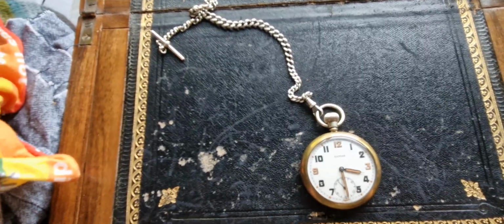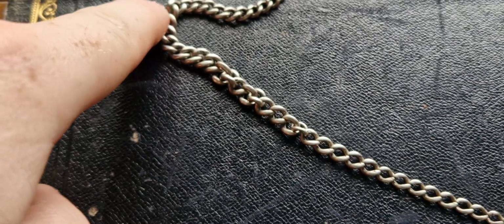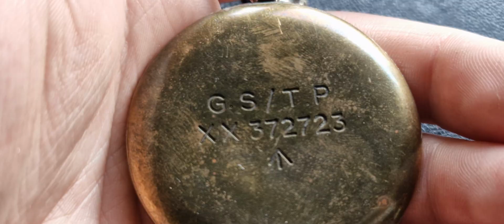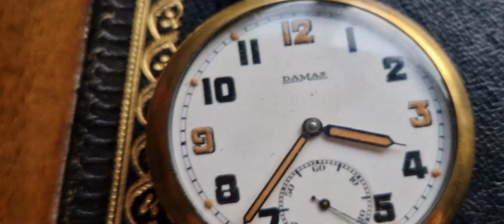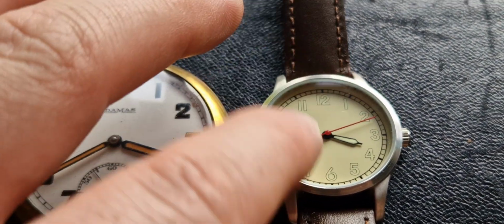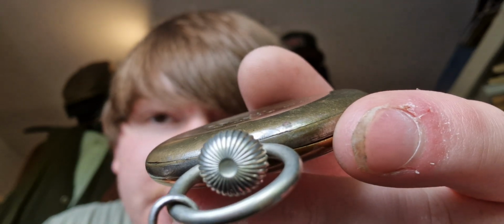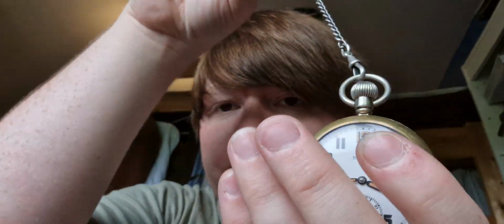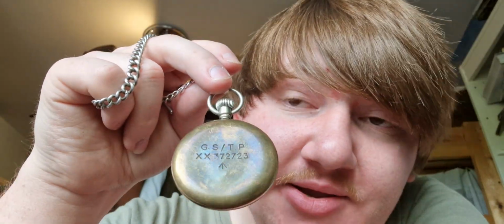WW2 G.S./T.P DAMAS pocket watch, (Ticking strong after 76 years!)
A G.S/T.P I bought awhile ago that's still keeping time, even after the Second World War ended, not an uncommon time peice but not a rare one either. But still nether the less an amazing piece of history!

Some more videos showing this very example and others made by the different Swiss watch company's:

A forum link to the Internet Horology Club 185 on the subject of G.S/T.P's: